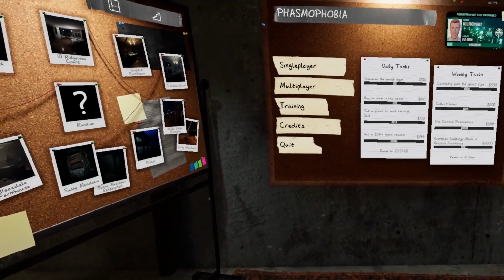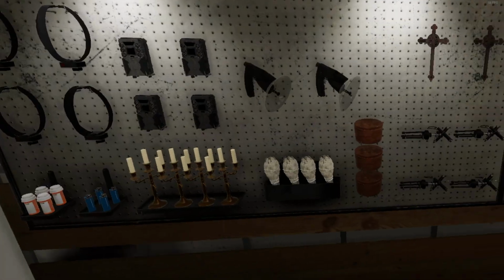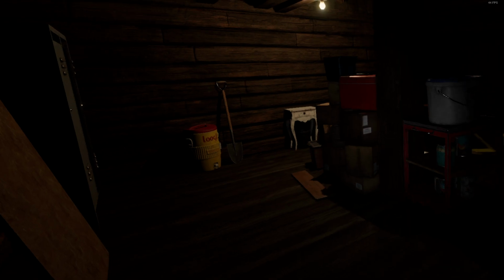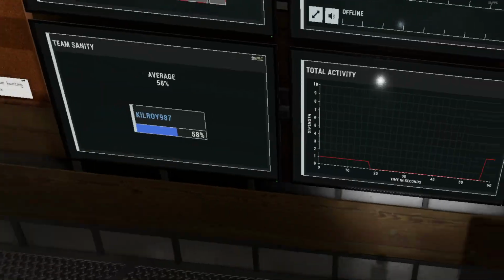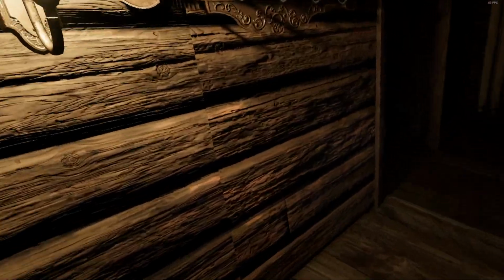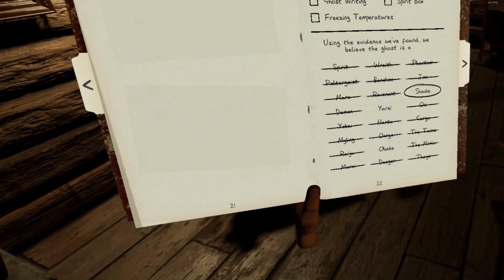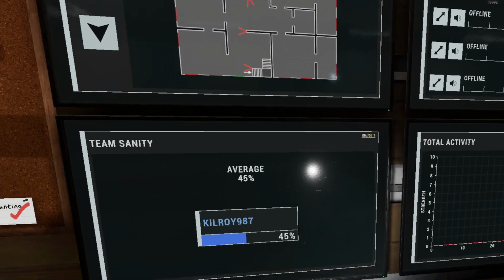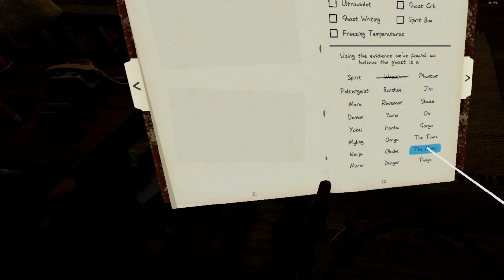No Evidence #4 [P4:96-97] - Weekly Challenge, Grafton - Phasmo Eventide VR #80 - PSVR2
"No Evidence - These ghosts really don't wanna help you out, but we're sure you're up to the task."

Aspects:
- Sanity: 100%
- Setup Timer: 0:00
- Sanity Meds: 25%
- Equipment: Tier 1 headgear and paramic, otherwise all Tier 2 equipment
- Evidence: 0
- Fuse Box: Off, not visible on map
- Truck Graphs: Both
- Cursed Possession: Mirror
- Weather: Random

Use those ghost tells, this is a simple Zero Evidence run.  Use the mirror to quickly figure out where the ghost's room is, if needed.

Unless specified, ghosts hunt at 50% sanity, spike the truck EMF to 10 during a hunt, increase speed with line of sight to a player, can hunt again in 25 seconds, or 90 seconds if smudged.  Note: only one smudge counts at a time!  You can't smudge to prevent another hunt until the last smudge wears off!  If a visible ghost event or airball event touches you, you lose 10% sanity.

Ghost tells below (my preferred order of checking):

- The Mimic: Gives off a Ghost Orb in its favorite room.
- Wraith: Teleports to you occasionally from anywhere in the map and gives off EMF, never walks through salt.
- Onryo: Hunts at 60%, will hunt at any sanity when it blows out 3 candles, a lit candle also serves as a crucifix to an Onryo (gets blown out).
- Poltergeist: Can throw many objects at once (this shows up as a high spike on the Truck EMF graph and reduce the sanity of nearby players), and throws objects hard and often during hunts.
- Banshee: Roams to you on the same floor (or 1 floor away on Point Hope or from an attic or basement) without giving off EMF, prefers singing ghost events, special uncommon wail in the paramic.
- Phantom: Roams to you from any floor on the map and gives off EMF, visible ghost event disappears to a camera click, is barely visible during a hunt.
- Mare: Sometimes turns off a light switch immediately after you turn it on, hunts at 60% in the dark, 40% in the light, tends to leave lit rooms.
- Raiju: Hunts at 65% around live electronics, hunts fast around live electronics.
- Thaye: When not aged, hunts at 75% and is very fast.  Every 1-2 minutes near a player it will age, up to 10 times total.  Each age increment decreases its hunt threshold by 10% and makes it slower.  Ouija board age question will show the Thaye's age increasing.  It does not increase its speed with line of sight to a player.
- Demon: Hunts at 70%, but can also hunt any time it wants, randomly.  Crucifix range is 50% more for a Demon.  It can hunt again in 20 seconds instead of 25 for other ghosts, smudge stops it from hunting for 60 seconds instead of 90 seconds.
- Revenant: Hunts very slowly until it detects you, then speeds to where you are.
- Jinn: Never turns off the breaker, and when the power is on, can hit your sanity for 25%, and when hunting will suddenly speed up when it sees you more than 3 meters away.
- Oni: Visible ghost event will drain 20% sanity from you if it touches you, never does the airball ghost event, and is more visible during a hunt.
- The Twins: Usually does interactions in pairs (one close, one farther away), hunts at slightly faster or slightly slower speeds.
- Hantu: Will never turn on the breaker, hunts fast in cold rooms, slow in warm rooms, and never speeds up with line of sight to a player.  If breaker is off, ghost breath is visible during a hunt.
- Moroi: Hunts slowish at 50% but increases in speed as your sanity continues to drop, becomes fast at 0%. If it whispers into the paramic (or Spirit Box in an evidence run), you become cursed and lose sanity faster, even in light.  Eating sanity meds cures this.
- Obake: Shapechanges at least once during a hunt.  In an evidence run, can give off a malformed handprint, and its UV doesn't last as long as other ghosts, sometimes.
- Myling: Can't hear its hunting footsteps on the same floor beyond 10 meters (just beyond the flicker range on your flashlight).
- Yokai: Can hunt at 80% if you speak around it, is blind to electronics use and voice beyond 2.5m.
- Deogen: Hunts at 40%, always knows where you are, speeds to your location and becomes very slow when it gets close to you.  (In an evidence run, can hiss in the Spirit Box instead of giving a normal response).
- Shade: Hunts at 35%, never hunts, interacts, or blows out candles when you are in the same room.
- Spirit: After smudged, can't hunt again for 3 minutes (instead of the usual 90 seconds for most ghosts).
- Yurei: Does a double door touch and slams a door (and hits your sanity for 15% by doing so), is the only ghost that can close an exit door with its ability.
- Goryo: Never changes its favorite room.  In an evidence run, doesn't give DOTS when a player is in the same room, and DOTS are only visible through a camera.

Played in a i7-8700, 16GB 2666 RAM, RTX 3080 LHR 10GB, PSVR2 2450p, 90 Hz, Asus BT500 Bluetooth dongle